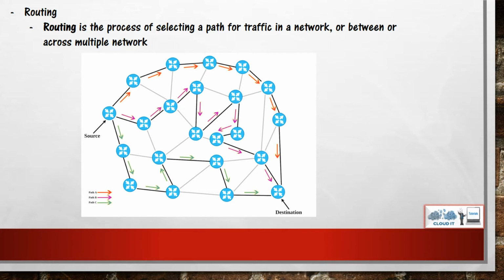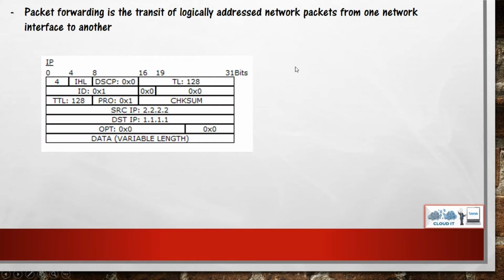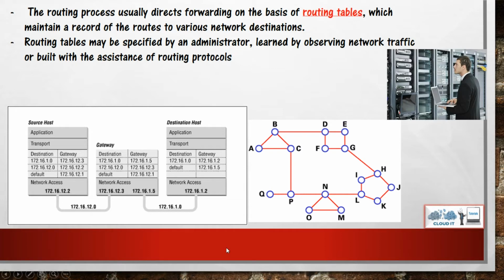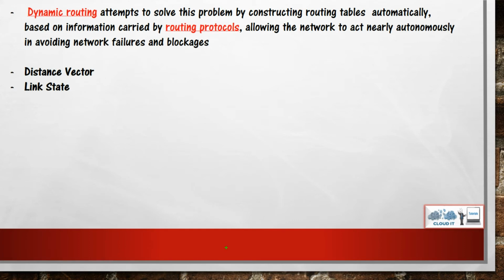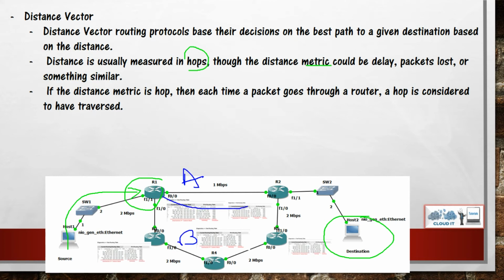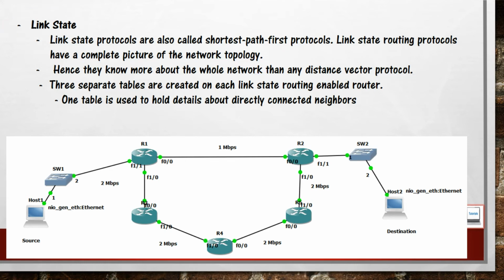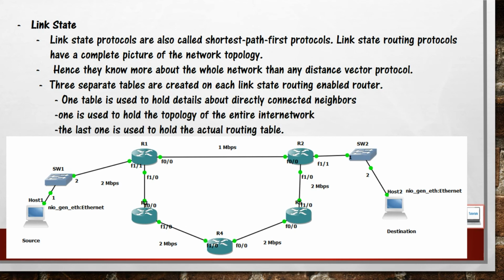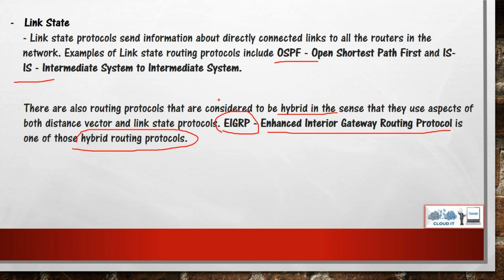cisco certification Routing 6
Concept of Routing and Routing Protocols